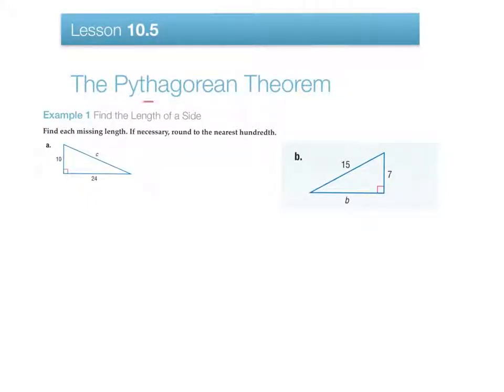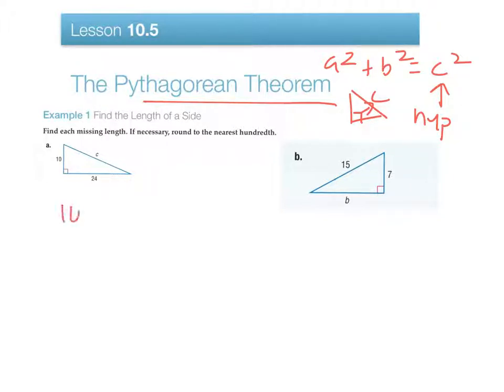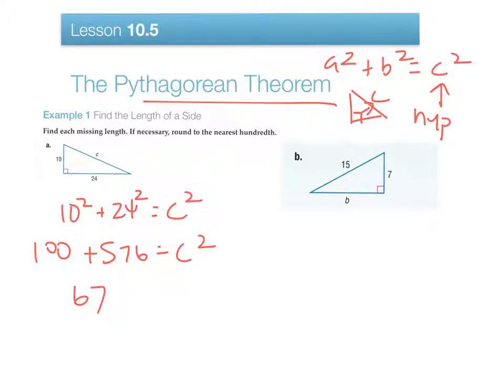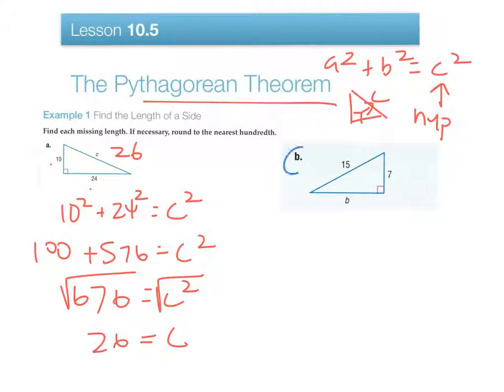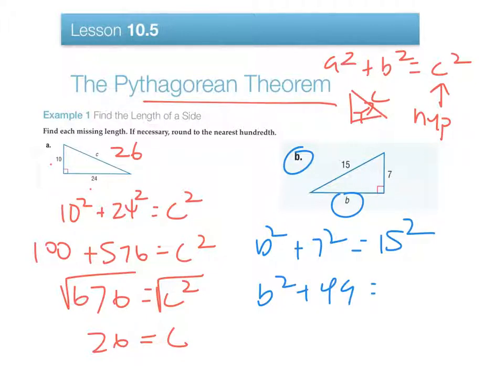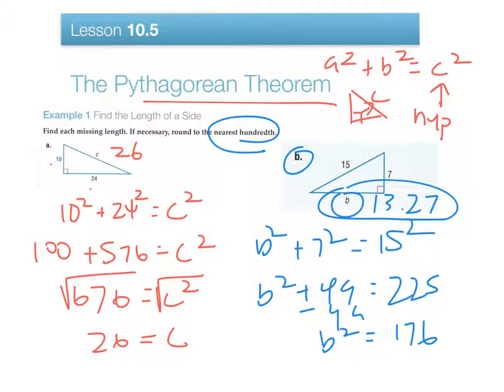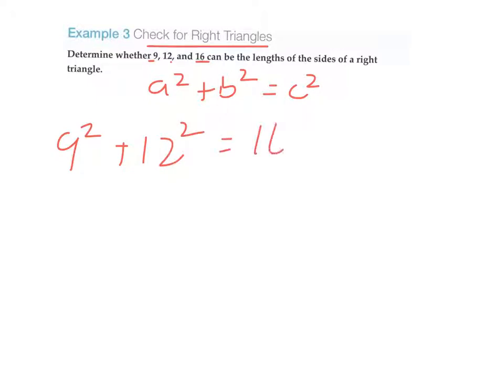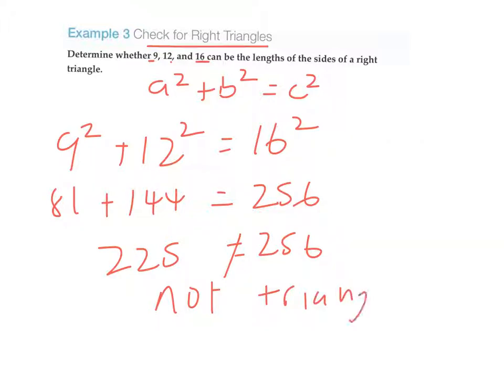Assign#14 10-5 Pyth Video